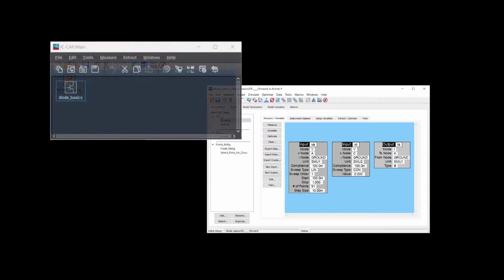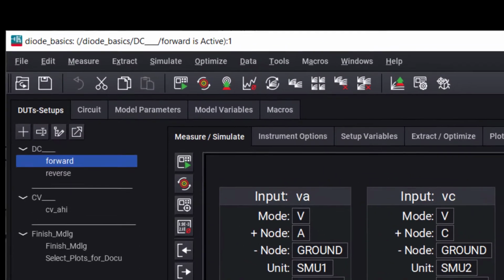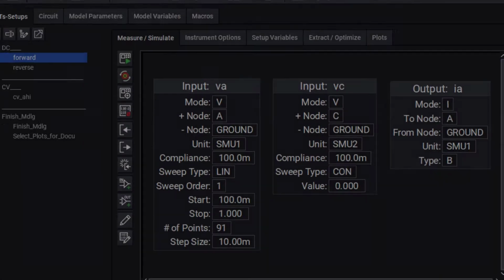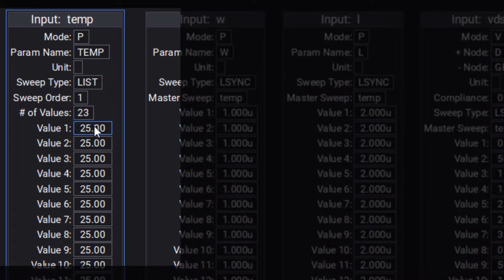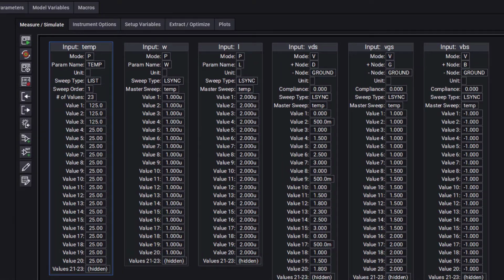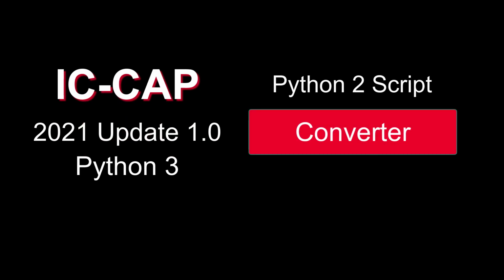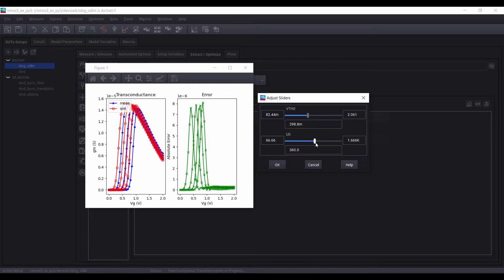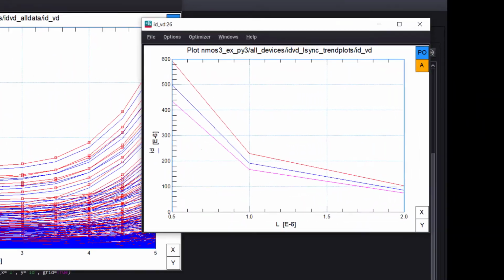PathWave Device Modeling (IC-CAP): 3 New Features You Need to Know!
The new PathWave Device Modeling (IC-CAP) has an attractive restyled user interface, and a set of fast usability enhancements improve your productivity. The new Python3 Integration unlocks new data insights from your extractions.